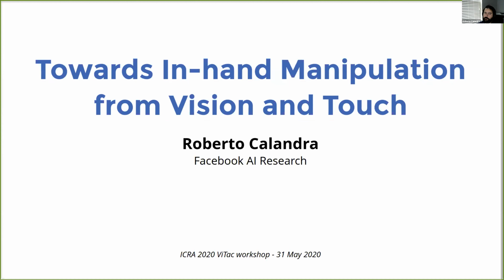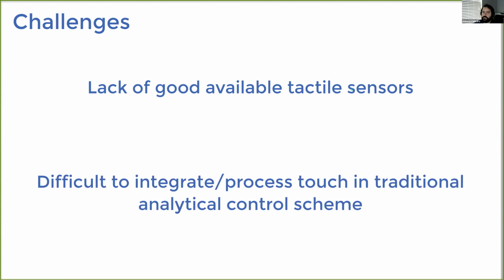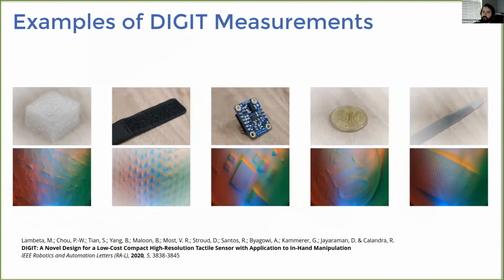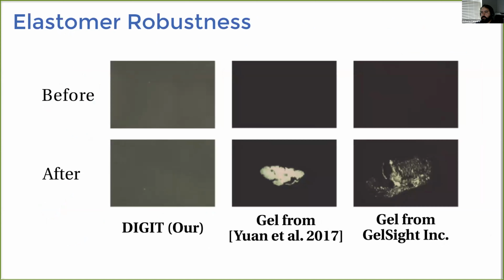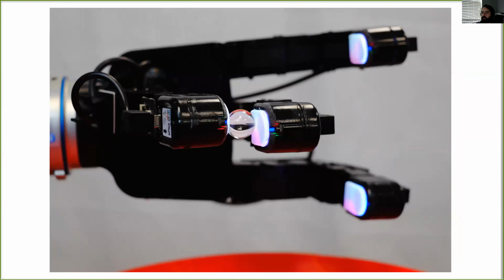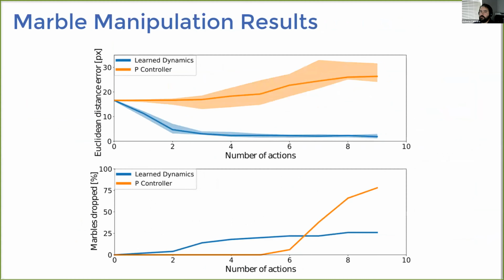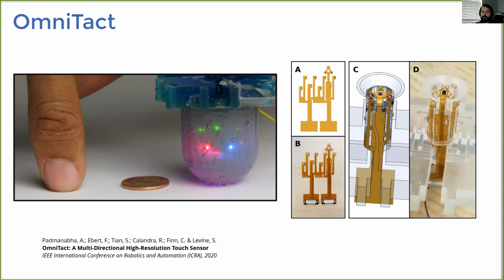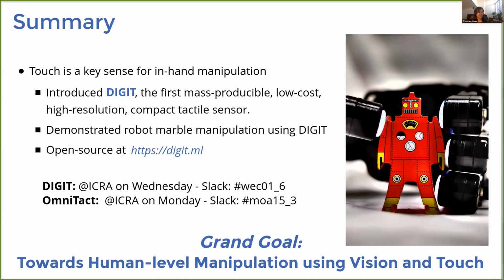Roberto Calandra (Facebook): Towards in-hand manipulation from vision and touch